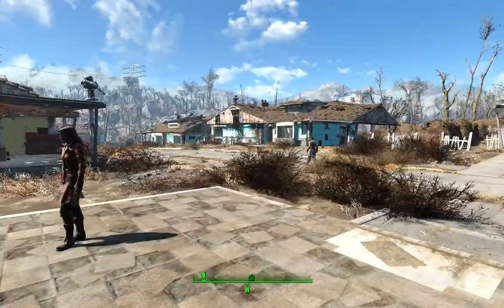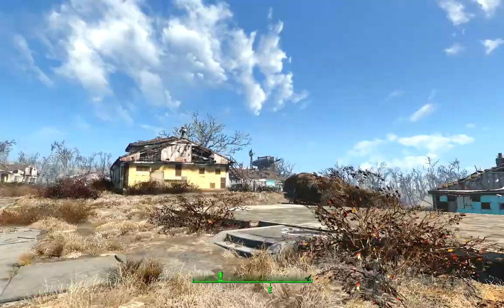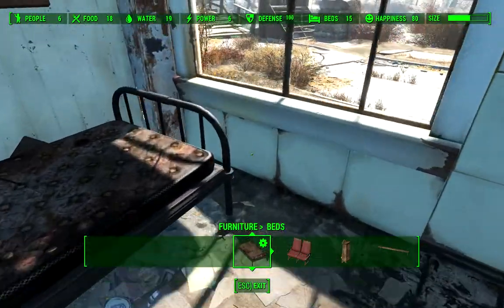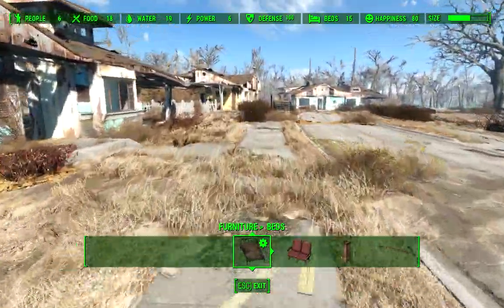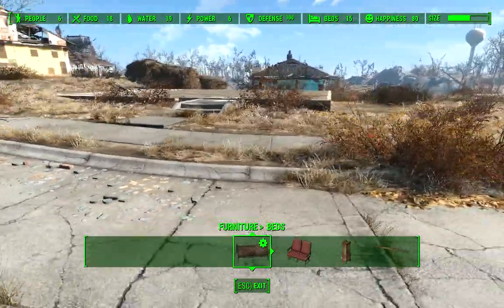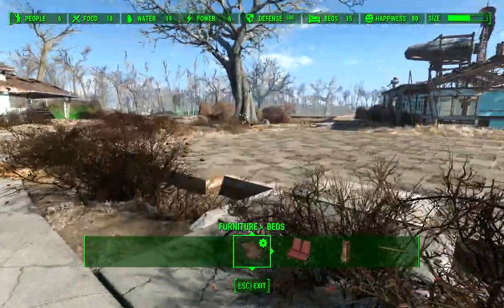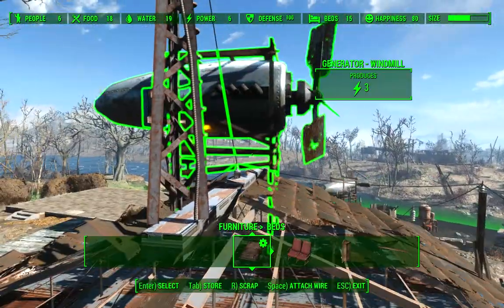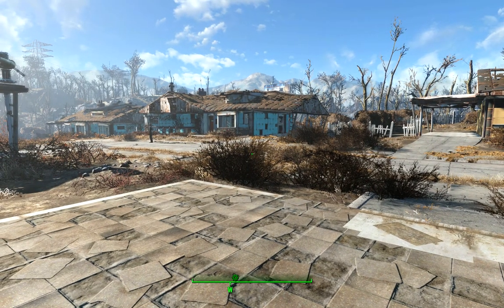06 Sanctuary: Tour #1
A new mic setup, and a tour with building tips, and gibberish, and gibberish tips.